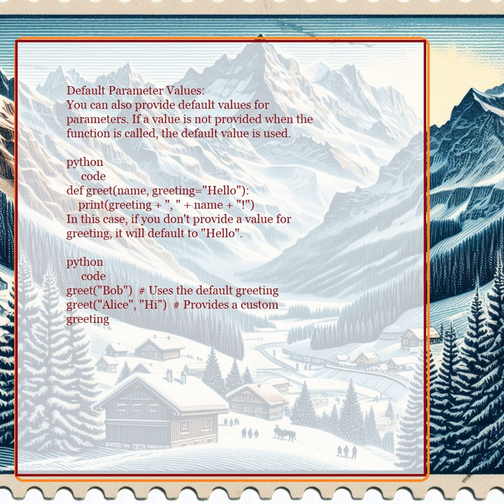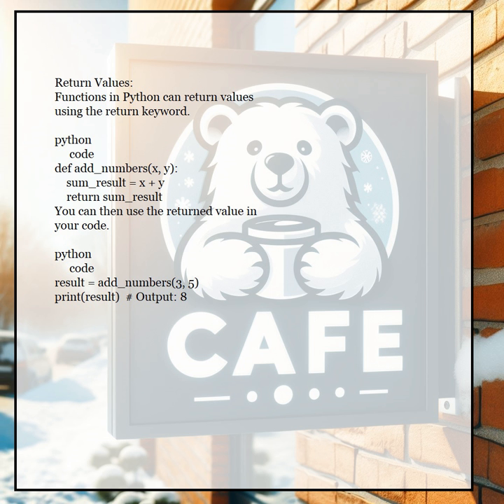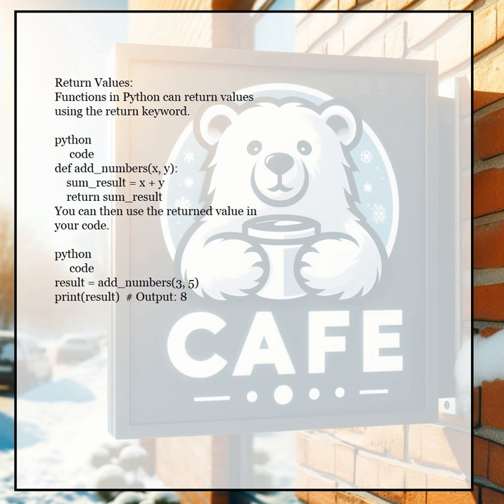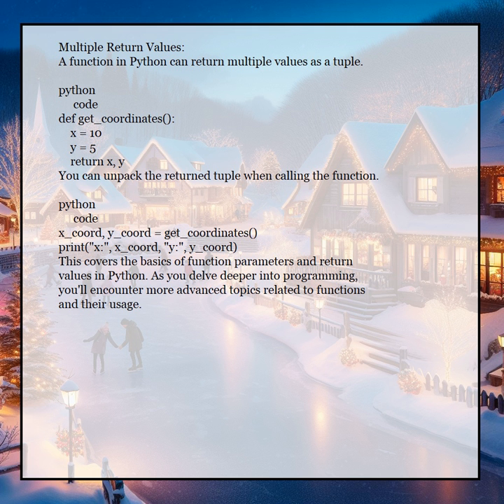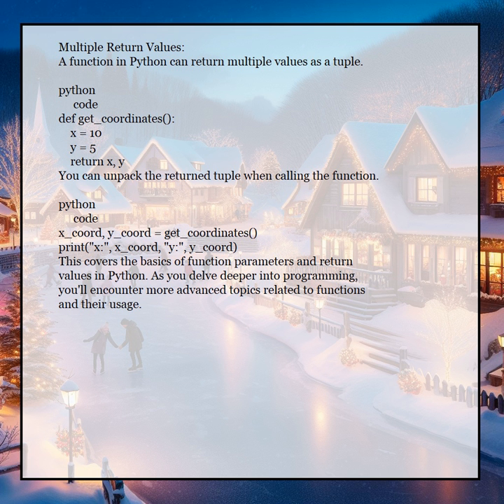13 function parametrs and return values